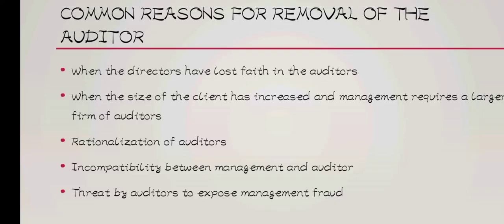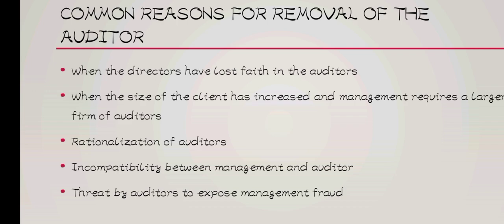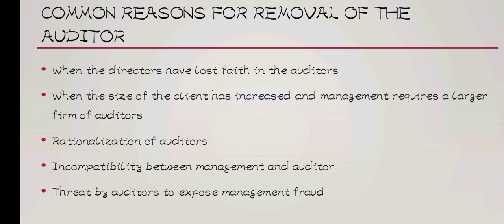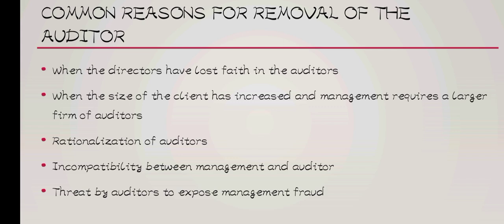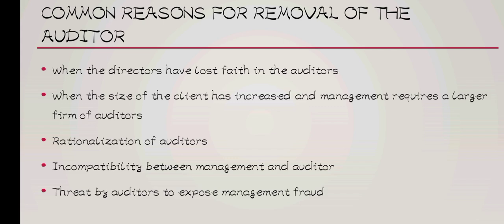common reasons for removal of an auditor from office ( Auditing topic 2 @NAISHAACADEMY )